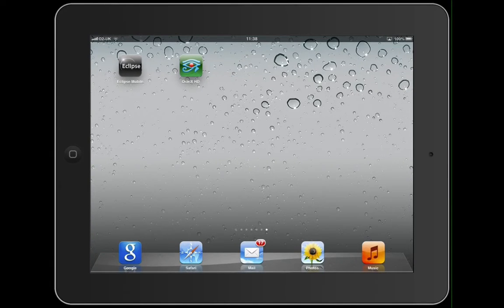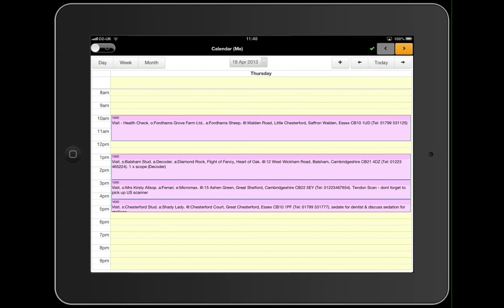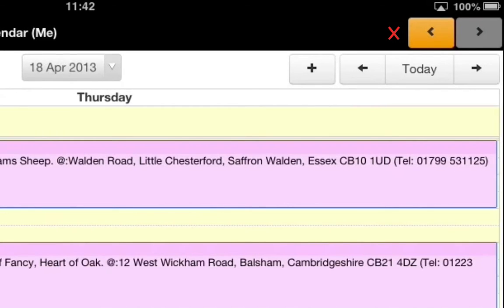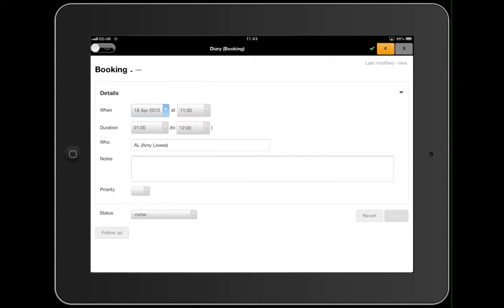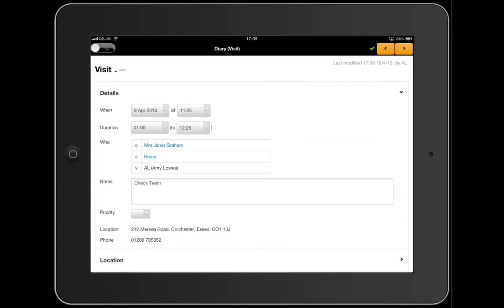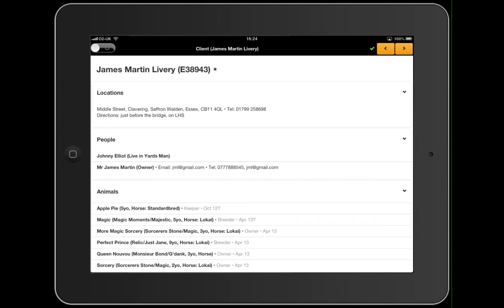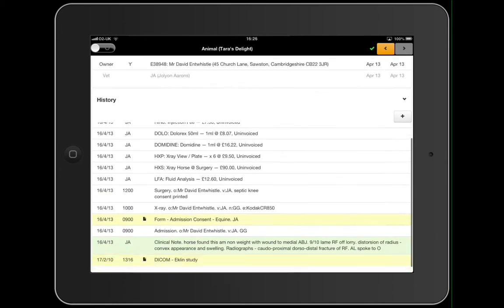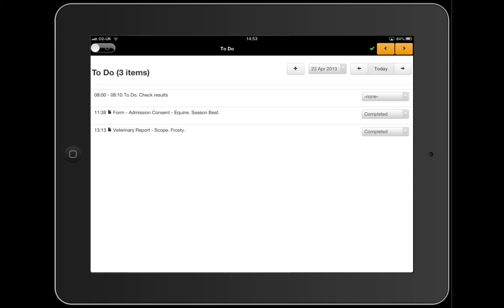Karma Media Productions - Digital Agency Video Production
Karma Media Productions - is a digital agency and video production company..

Video Marketing is an Amazing Way to Enhance your Website and Business…
Customers trust websites that have videos and are far more likely to become your customer.

Our video marketing services will get you started quickly in harnessing the power of online video. We create professional videos that will advertise your business.

We work alongside businesses, agencies, designers, visual effects artists, photographers and creatives, providing a full service production house where all of these services are provided to our clients under one roof.

Filming and streaming services from the UK’s leading live streaming experts
Event filming and live streaming from anywhere in the EU Capture live video from events and conferences.

Reliable and scalable multi-camera video systems, create and deliver web video that audiences want to watch.

Social live streaming with twitter, facebook and YouTube delivery - Live streaming to tablets, desktops and mobile devices.

Expert video, cameramen and producers with years of corporate experience through partnerships with leading agencies.

dm@KarmaMediaProductions